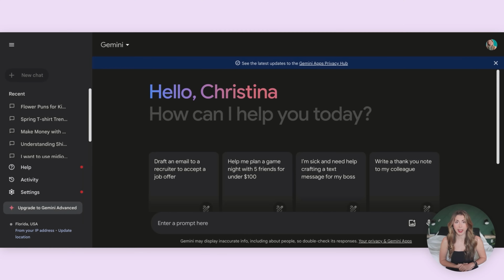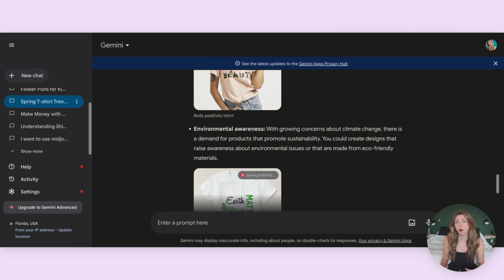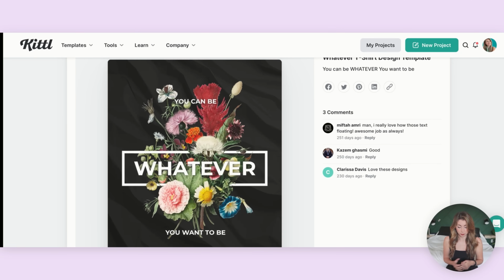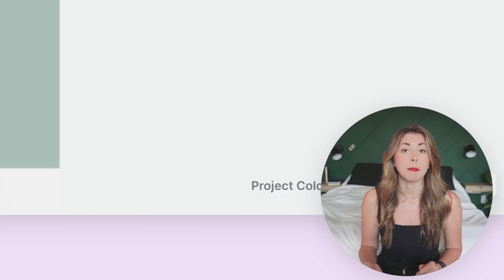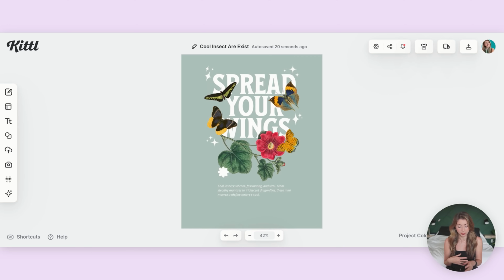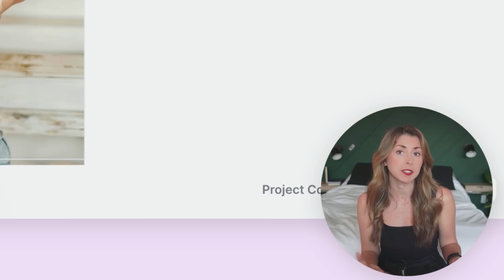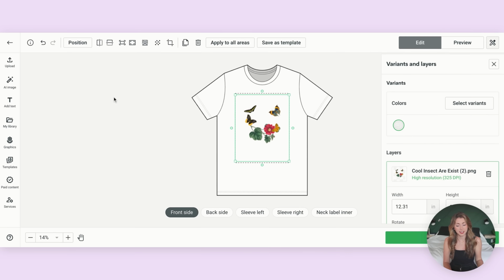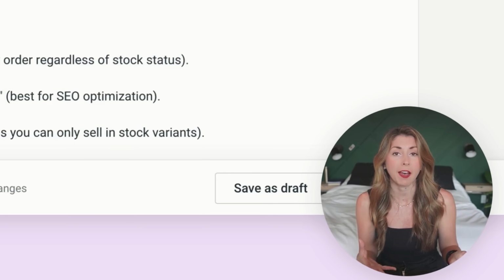Designs Trends For Spring 2024 That You Can’t Miss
It's time for some spring trends! Check out this tutorial on using AI to stay ahead of the game with the 2024 trends!

In this video I cover:
✅ Spring trends and niches
✅ How to use AI for research
✅ How to make designs using AI
✅ How to publish your Printify product
and more!

- DISCOUNT LINKS

✨ PRINTIFY (+get 1 free month of premium membership with code "cuonline")

00:00 Introduction
00:19 Spring trends
02:04 Design templates
03:51 Designing
04:33 AI quote generator
06:48 Shirt Mockup
07:30 Creating Printify Product
09:23 Outro